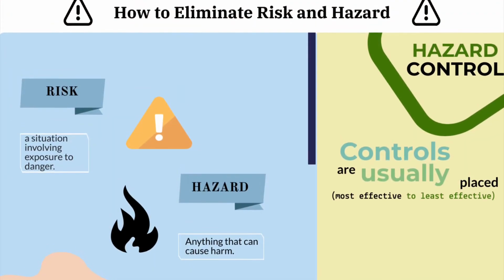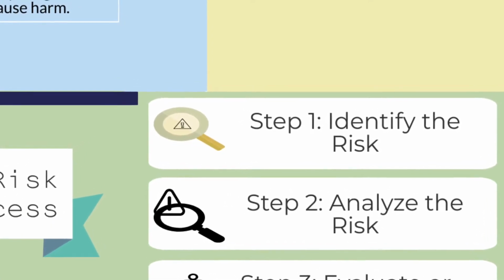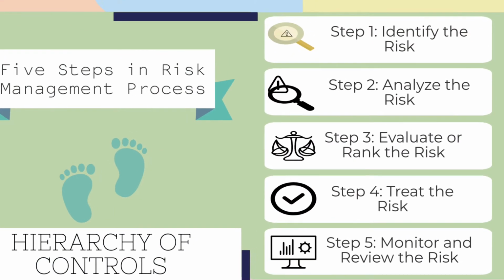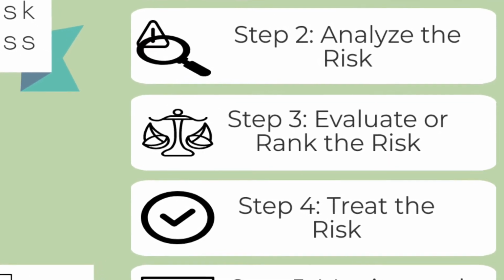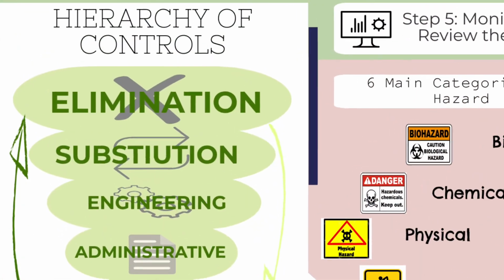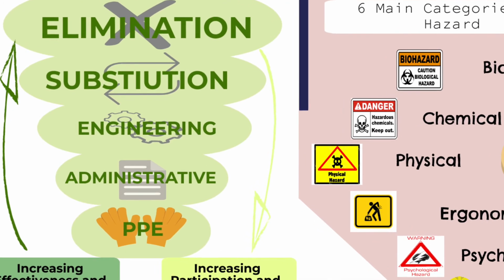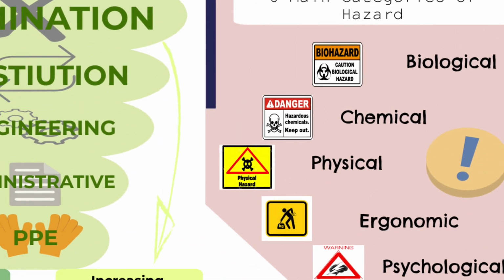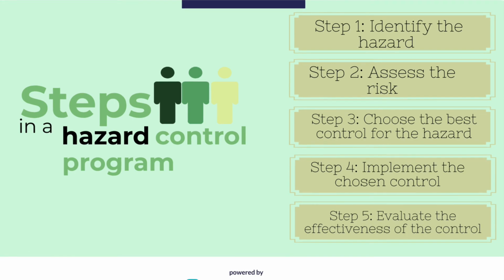HERNANDEZ, KAREN GIENEN A.